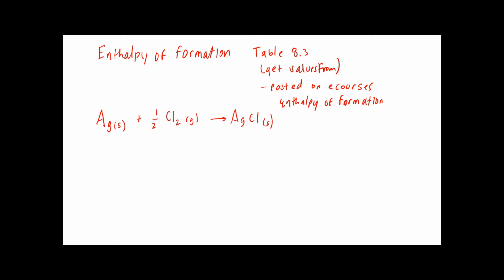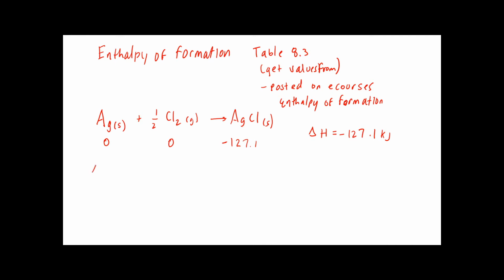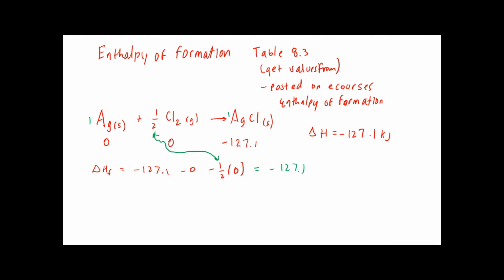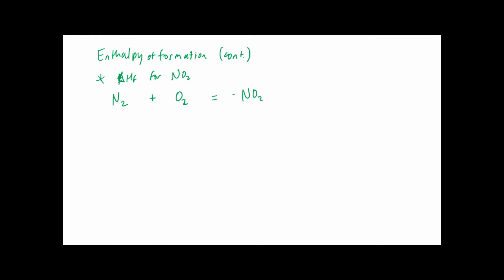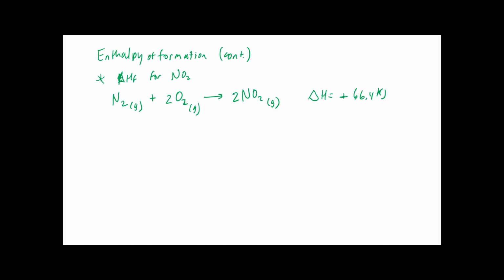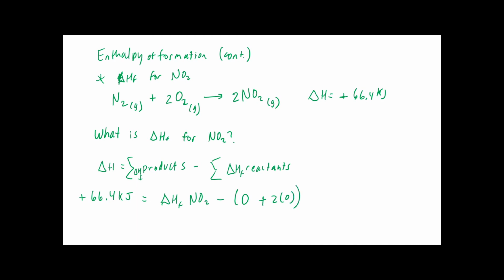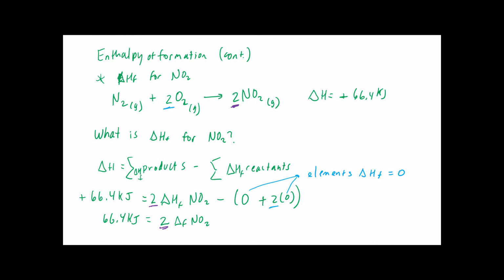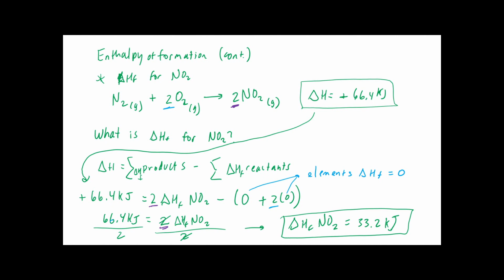Heat of formation part 1